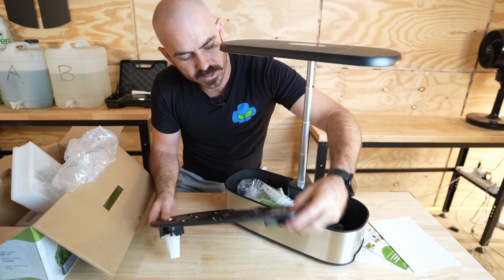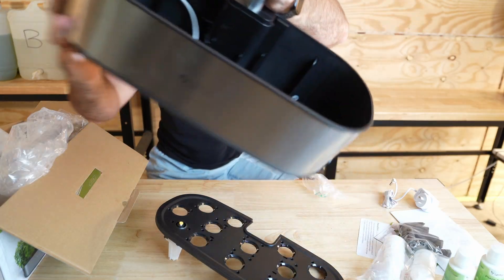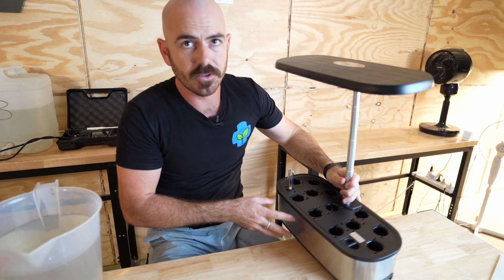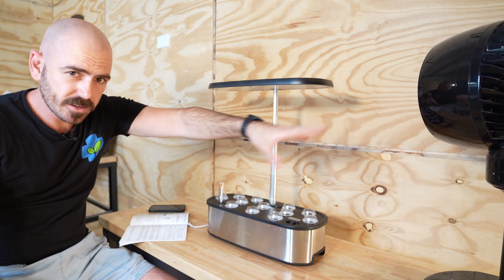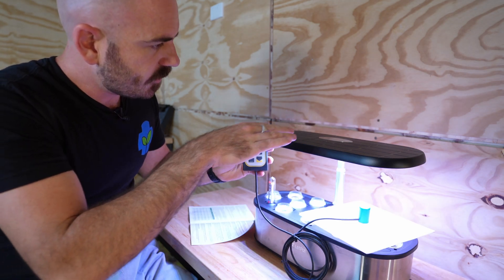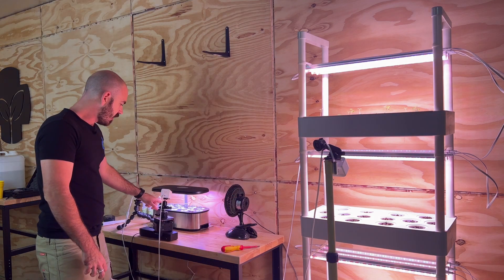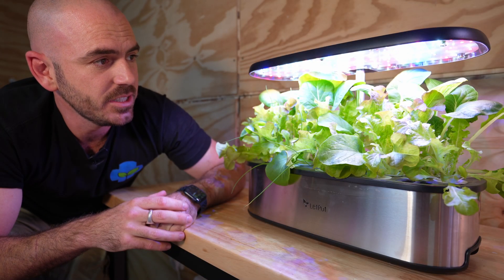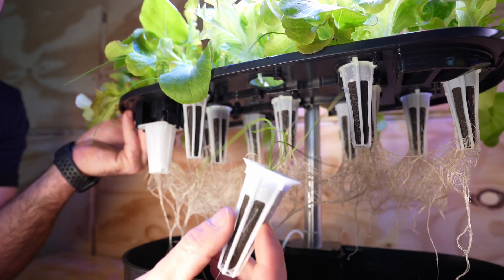The Perfect Table Top Hydroponic System? LetPot Review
Hoocho Unboxes Time-Lapses and Reviews the Let Pot Table Top Hydroponic System

EC Meters:
Bluelab Truncheon EC Meter-

PH Meters:
Bluelab PH Pen:

3D Printer:
Creality Ender-3 Pro-

Wyze Cams for Plant Time-lapsing:
Wyze Cam Outdoor-

Happy Hydroponicing!